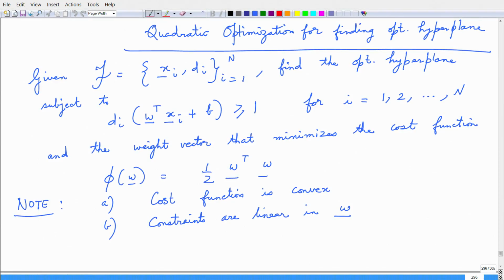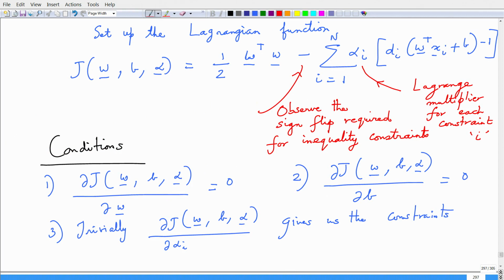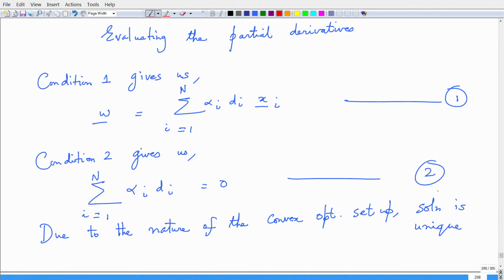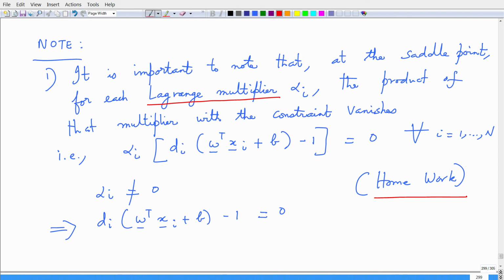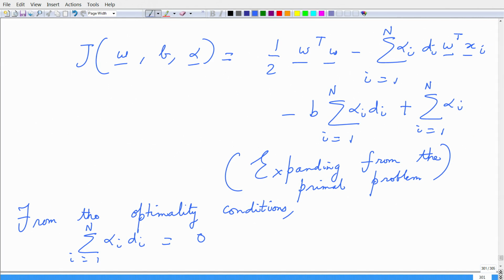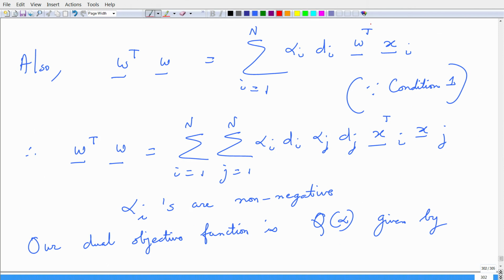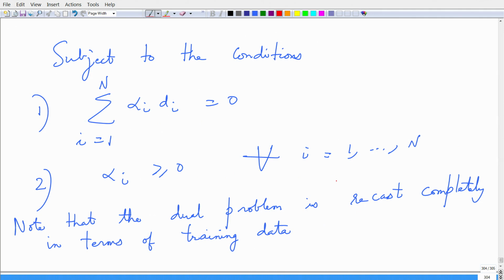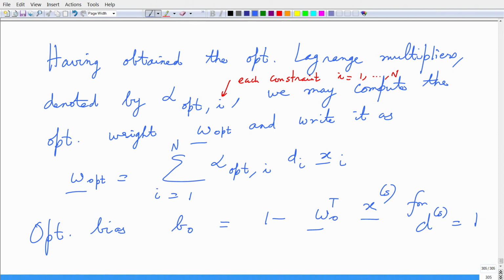ee53 lec36 Quadratic optimization for finding optimal hyperplane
Optimization, primal, dual, Lagrangian, SVM